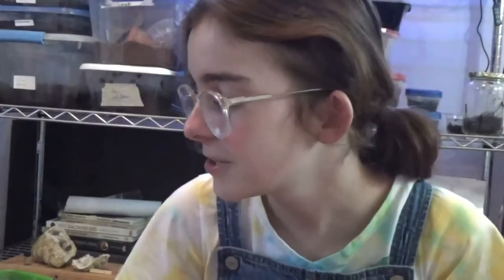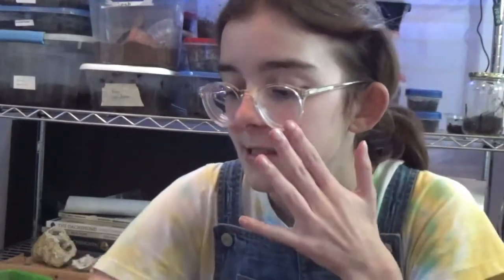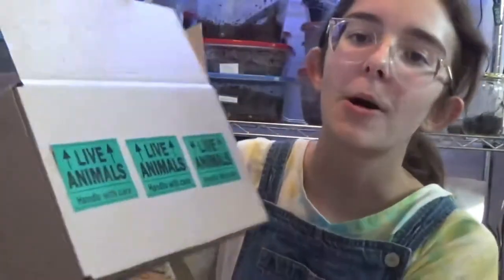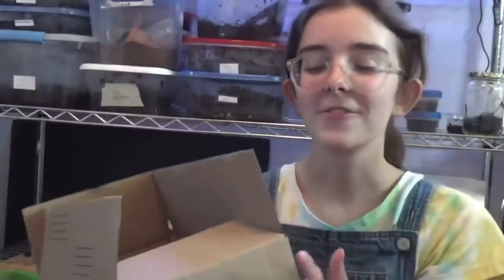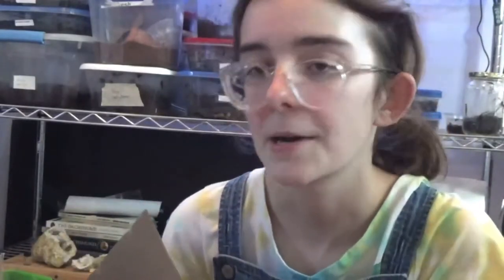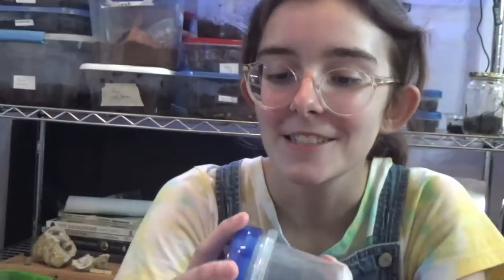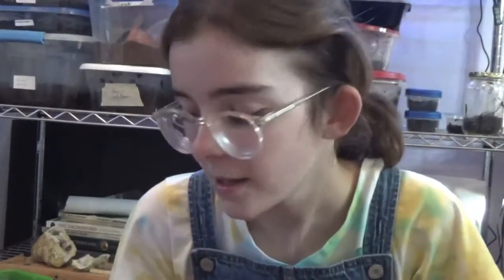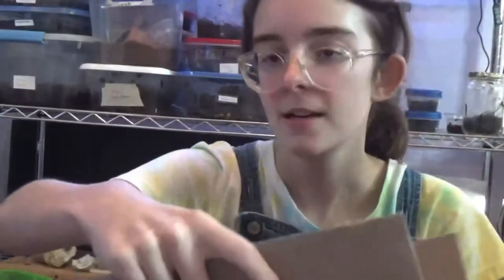First ever snail adoption!!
Hello everyone!! As you know, we have had our first adoption here at Starlight Snail Rescue. I cannot give out any personally info, but Boo, Finn, and a snail unnamed were all adopted! They were shipped yesterday and will be arriving today. I will keep you all updated!